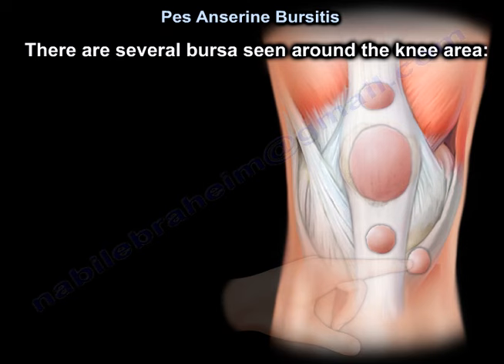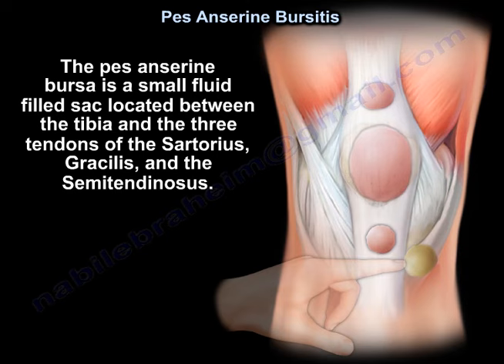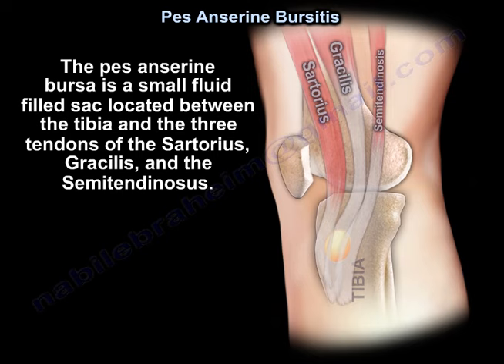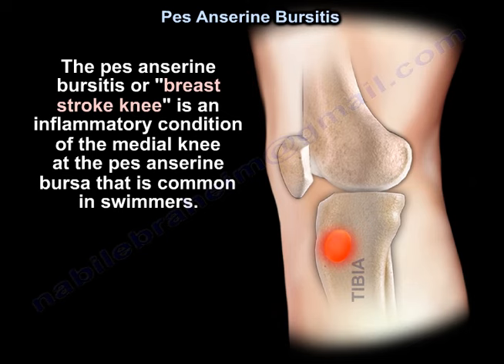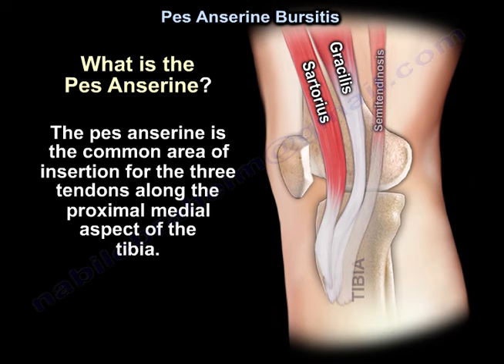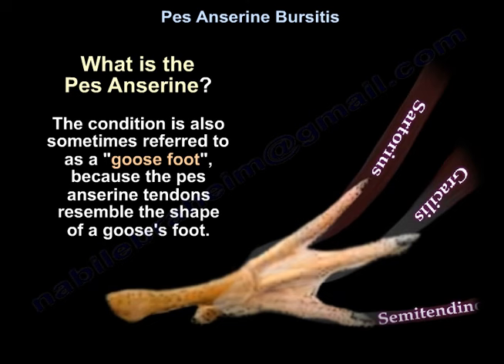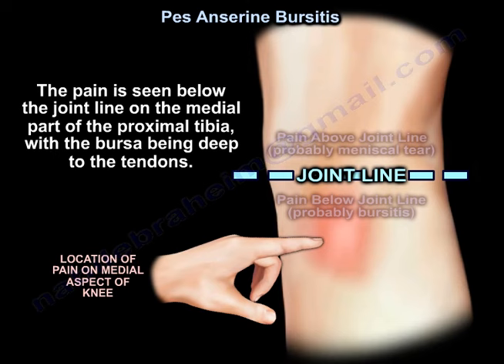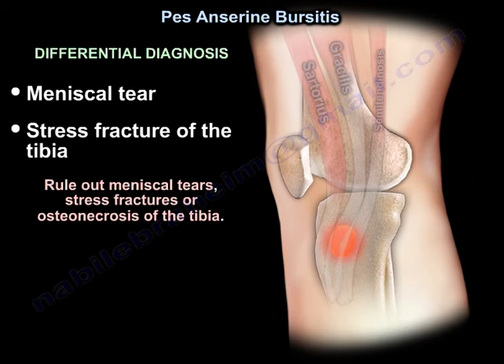Pes Anserine Bursitis - Everything You Need To Know - Dr. Nabil Ebraheim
Dr. Ebraheim’s educational animated video describes the condition of pes anserine bursitis of the knee.